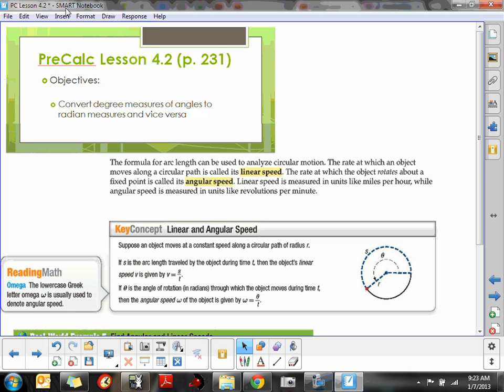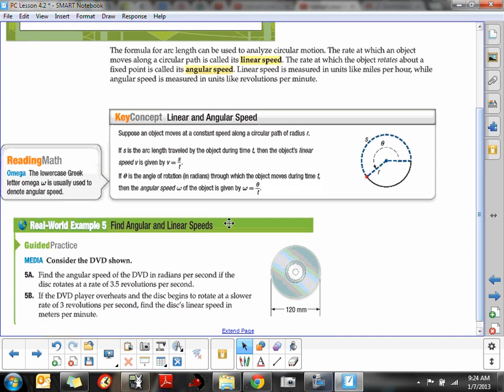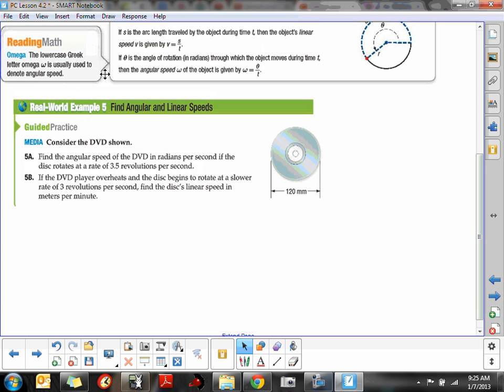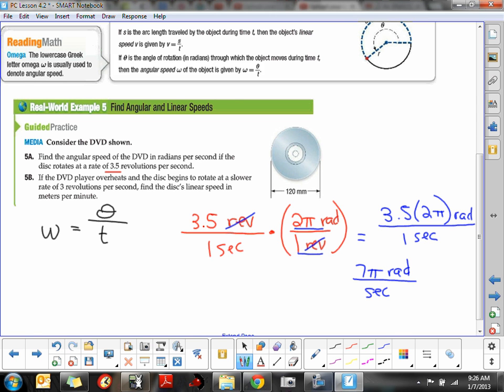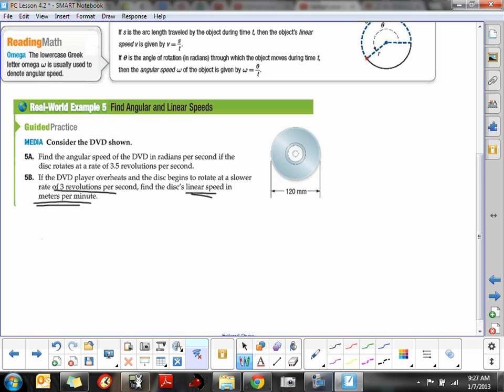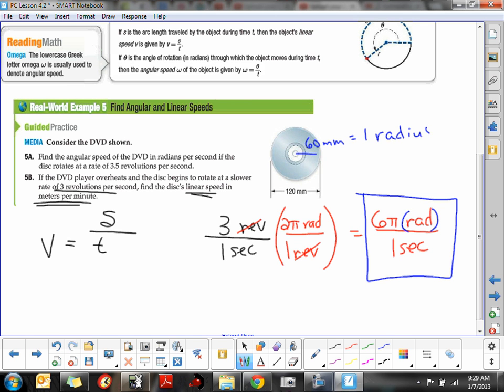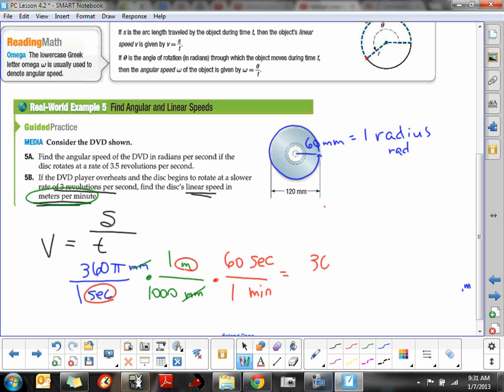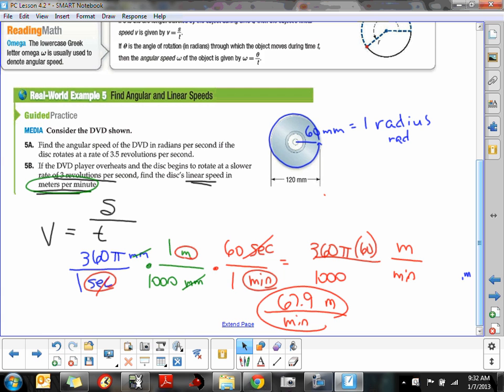PC Lesson 4 2 pt 5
Degrees & Radians